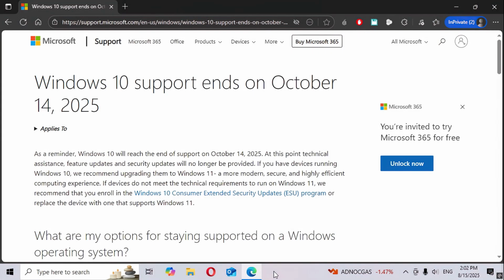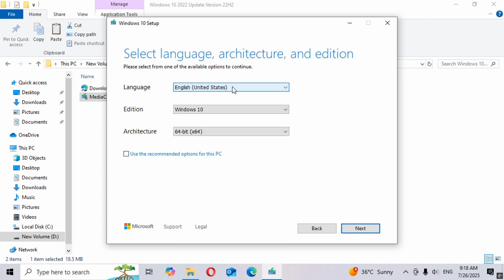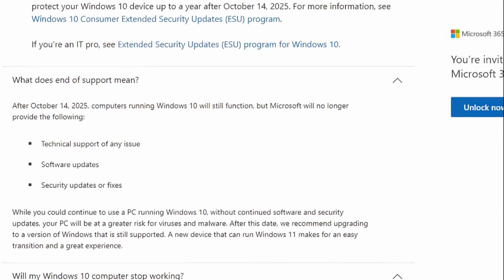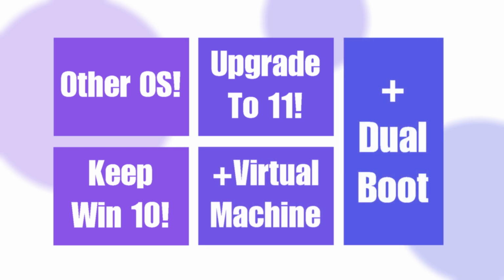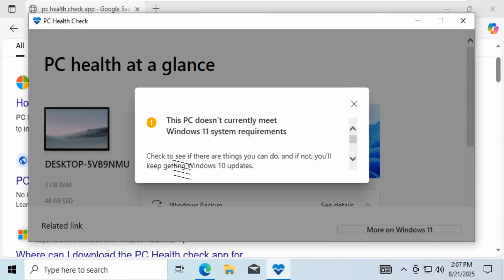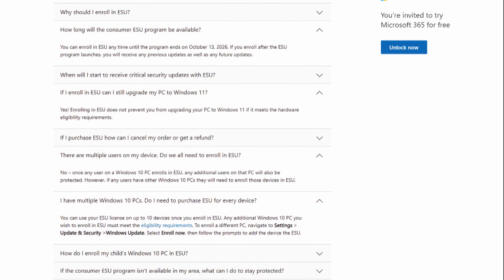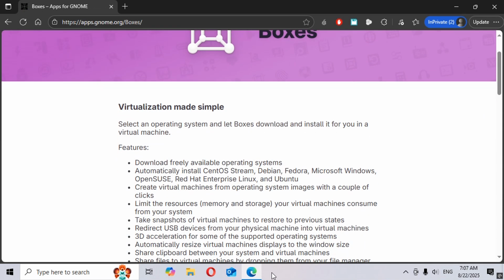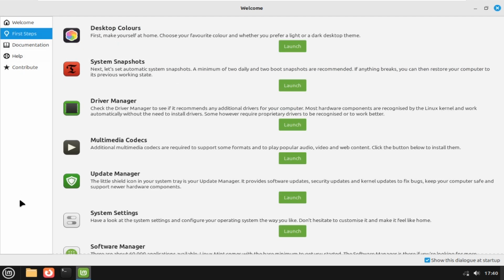Windows 10 End of Support, what are your options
Microsoft will officially end support for Windows 10 on 14 oct 2025.

While Microsoft offers a free upgrade to Windows 11, there is a catch.

Windows 11 has different requirements than windows 10. It needs more of everything from memory to disk space, but it has more requirements like TPE chip that may make the upgrade impossible.

On the other hand you may not want to upgrade.

We explain what you need to urgently do and what you can do when Microsoft stops supporting Windows 10.

We also explain what end of support actually mean.

We explain:

If your Windows 10 will work after October 14, 2025.
What "End of Support" means.
Your options to deal with end of support.
What extended security updates are.

Chapters

0:00 Intro and if Windows 10 will stop working
0:16 Do this ! Obtaining Windows 10 ISO
1:22 Using the Windows 10 ISO
1:43 What support end means
2:19 Options and aim
2:55 Option - Upgrade to Windows 11
3:44 Option - Keep using Windows 10 and Extended security updates (ESU)
4:32 Option - Switching to a different operating system
5:14 Virtual Machines
6:00 Dual Boot